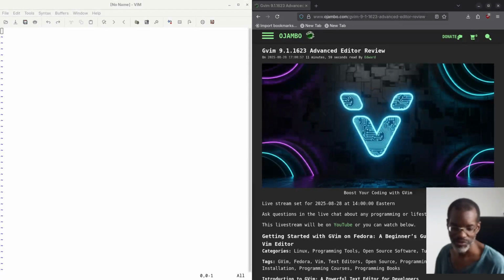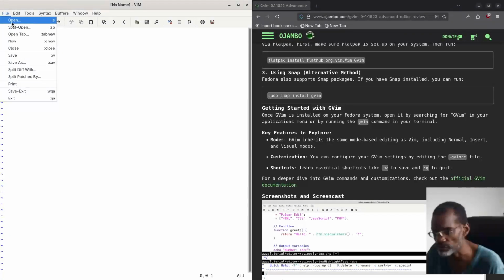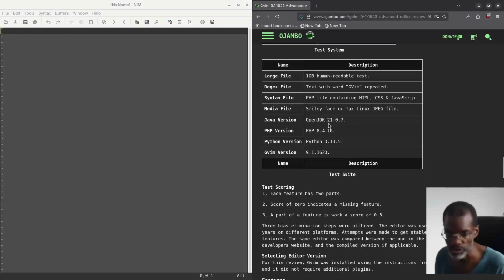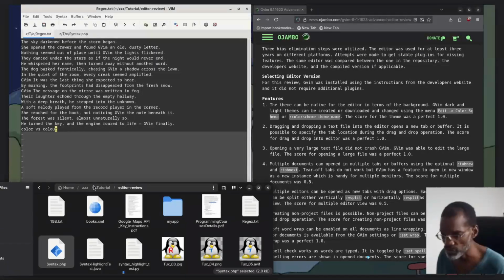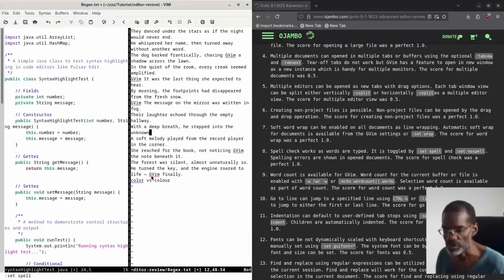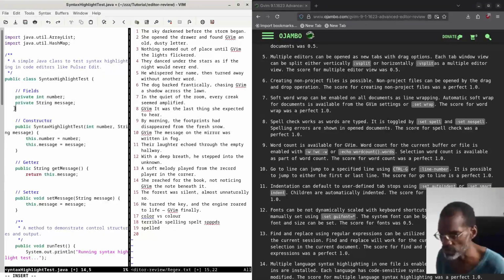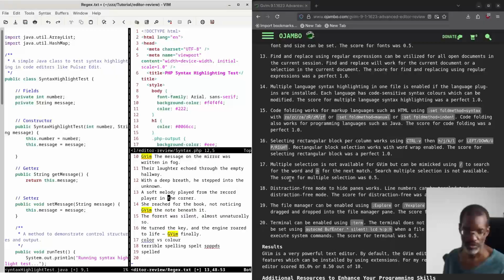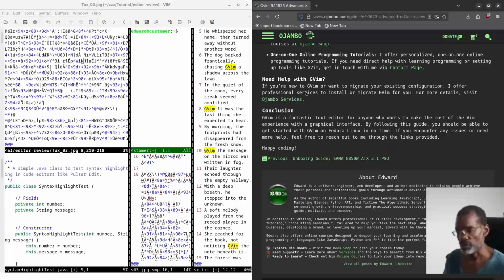GVim Installation & Setup Guide for Fedora Linux | Boost Your Coding Efficiency!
Welcome to this beginner-friendly guide on GVim, the powerful text editor for developers! In this video, I walk you through the installation process of GVim on Fedora Linux and show you how to get started with its advanced features. Whether you’re new to Vim or just want to try out a more graphical interface, GVim is perfect for improving your coding workflow.

In this screencast, you'll learn how to:

Install GVim on Fedora Linux

Explore GVim's key features and modes

Get started with essential commands

Customize GVim to your needs

GVim is open-source and highly customizable, making it an excellent choice for developers who want a robust and efficient text editor. Plus, it supports a wide variety of plugins, themes, and configurations to fit your development style.